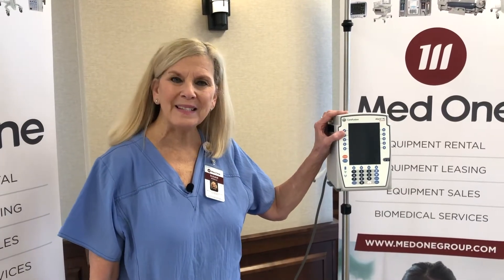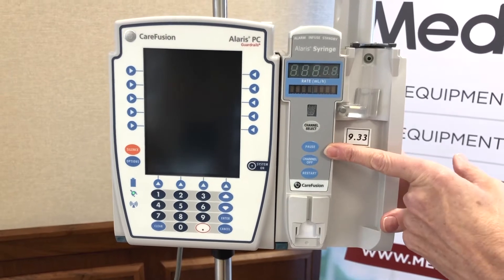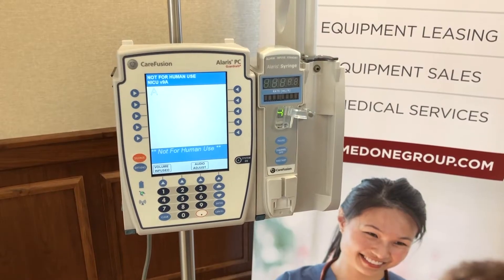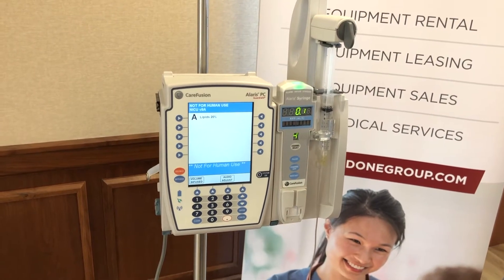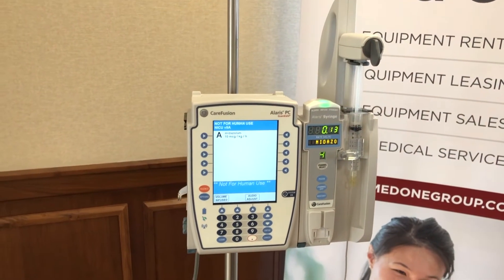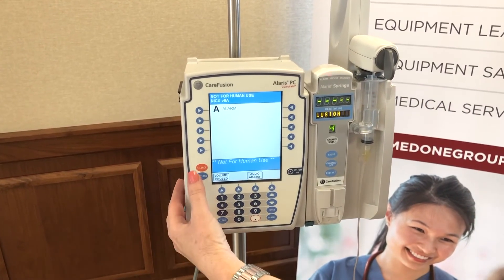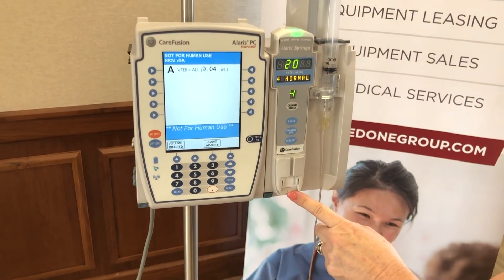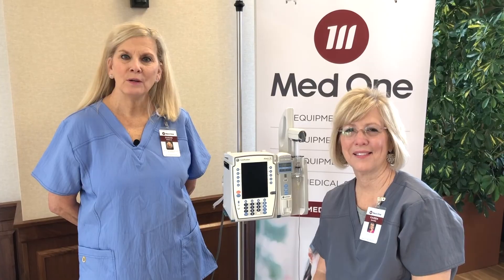Alaris 8110 Syringe Pump Training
This video provides training and instruction on the Alaris 8110 Syringe Module of the Alaris System. Many functions and benefits of this Alaris Pump are shown in the video. These include loading and removing syringes, programming various types of infusions, simulating near end of infusion and syringe empty alerts and much more. Med One's Clinical Nurse Educator also explains a few of the options on the PCU and the Alaris Syringe Module.

Video Chapters
0:00 Introduction
0:27 Overview of PCU
2:30 Module Overview
3:01 Syringe Options
4:15 Infusion Start-Up
5:15 Inserting Syringe
6:32 Program an Infusion
8:23 Guardrails IV Drugs
9:45 Examples of Guardrails
11:06 Near end of Infusion
11:57 Syringe Empty Alert
13:21 PCU Options
13:41 Syringe Pump Options
14:44 Delay An Infusion
16:27 Turning the Pump Off
16:40 Conclusion